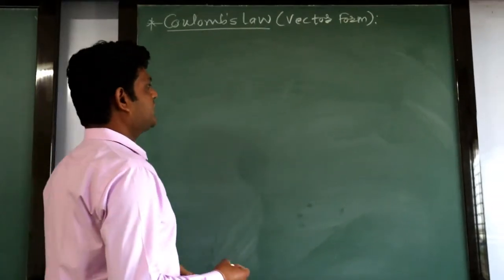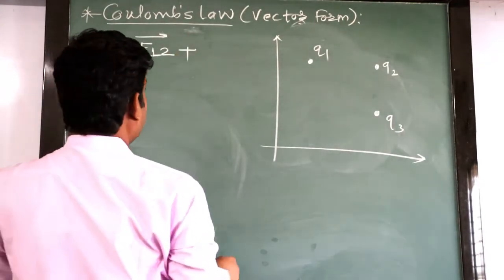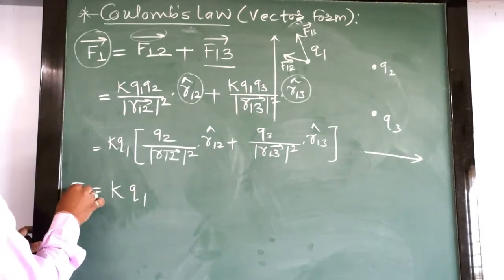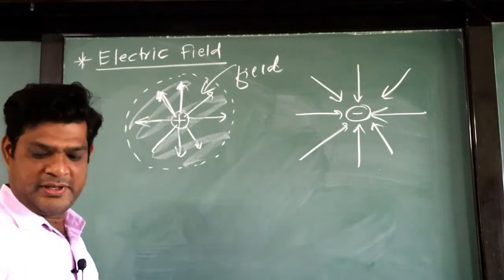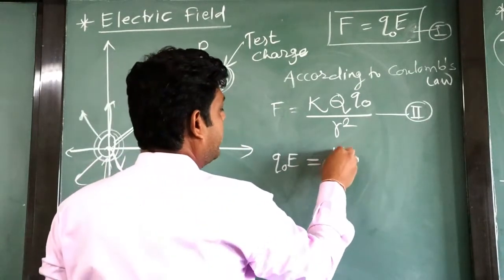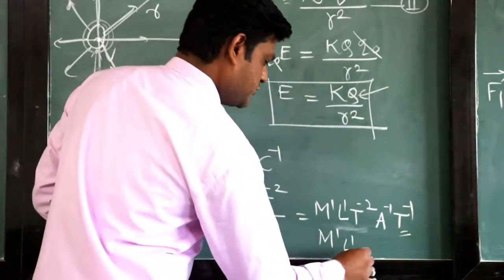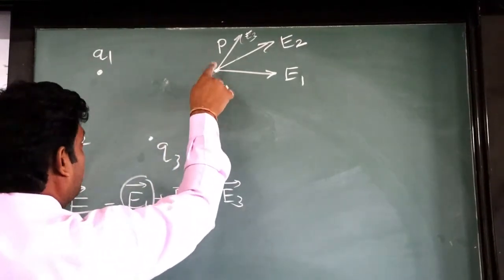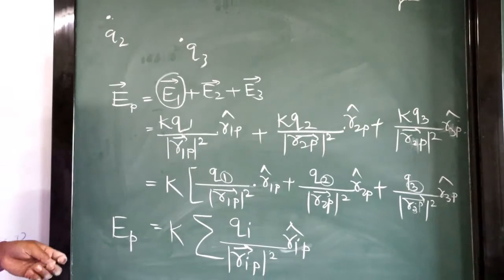Std 12, Physics, Cha-1, Part-06